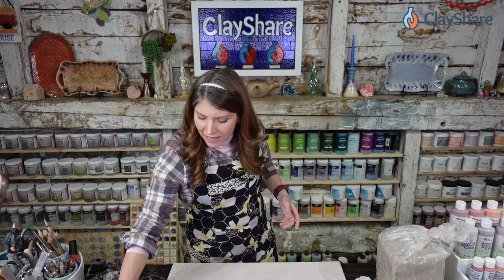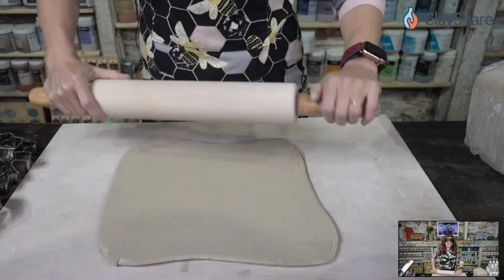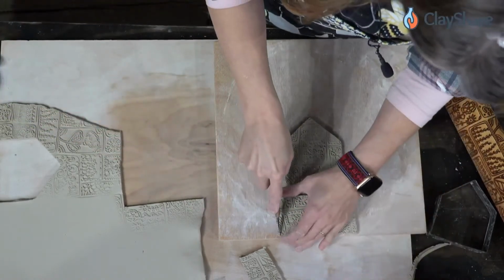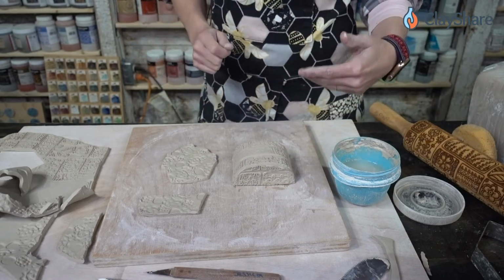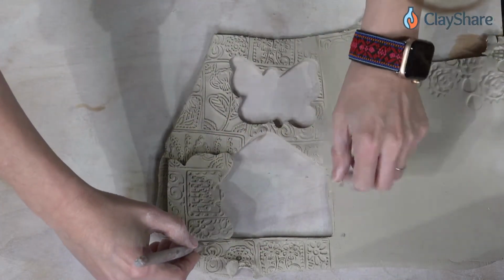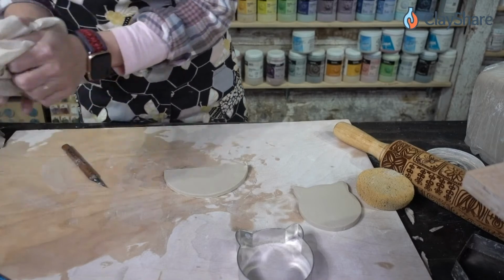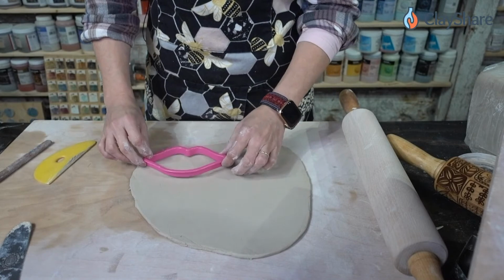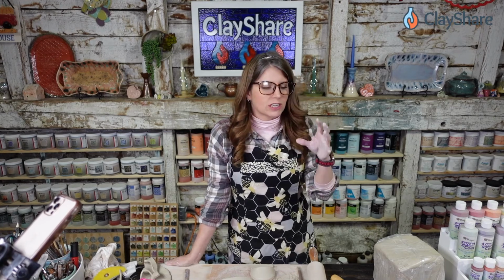Pocket Magnet Tutorial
Learn to make these fun and useful little pockets.